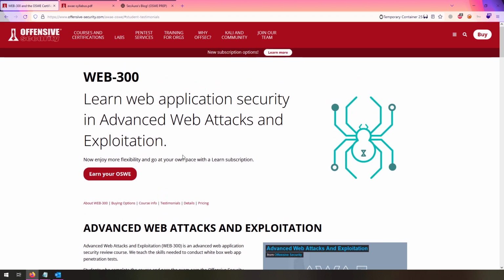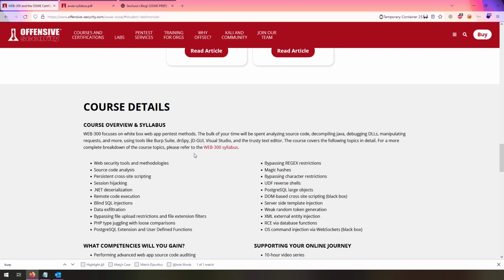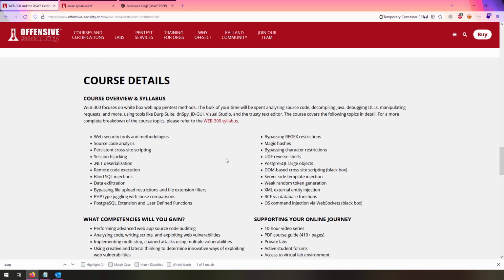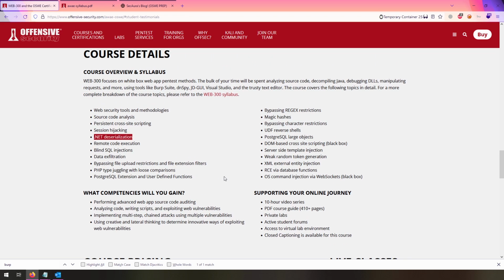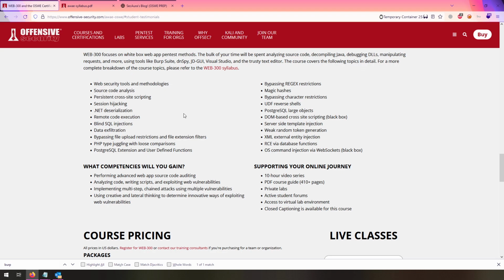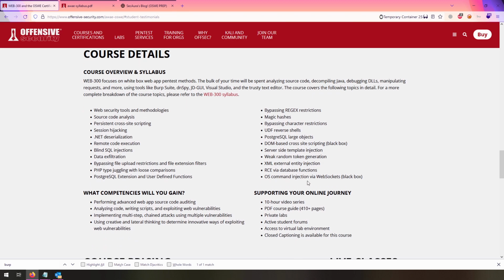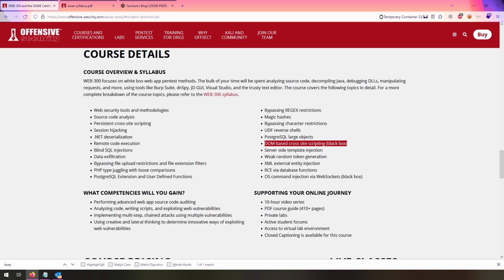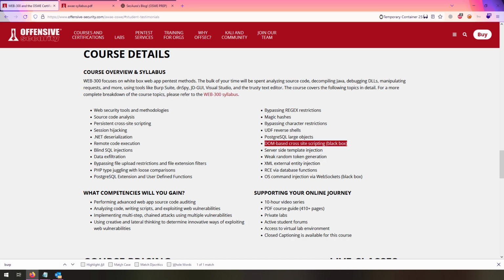OSWE Review + OSWE "Build and break it" Guide playlist (Offensive Security Web Expert)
In this video and series, I talk about the OSWE exam and link to my OSWE 0-RCE mini playlist- OSWE GUIDE  "Build it and break it (PHP Blog)"  where I teach you how to build a PHP application from scratch and exploit it using:
Session riding(XSS)
XXE (XML external Entity) Injection
LFI (Local File Inclusion) via XXE
Soure Code Review - Abusing hidden functionality.
RCE (Remote Code Execution)
Reverse Shelling

⏱️Timestamps:
➡️ 00:00 - Intro
➡️ 00:20 - Reference to OSWE GUIDE "Build it and break it" series
➡️ 01:10 - What is OSWE / AWAE ?!
➡️ 02:00 - My take of the course
➡️ 08:10 - Languages covered
➡️ 10:00 - Attacks covered
➡️ 11:00 - How I found the course / Exam
➡️ 14:00 - General OSWE / AWAE questions
➡️ 21:00 - Exam Questions
➡️ 26:00 - Outtro to my OSWE GUIDE "Build it and break it" series

For more Cyber security/hacking based content, check out the rest of my channel - covering SQL injection, server side template injection, remote code execution/injection(rce), linux/windows privilege escalation, wireshark, CVE's, hackthebox, scripting  - web application security testing automation etc. :)